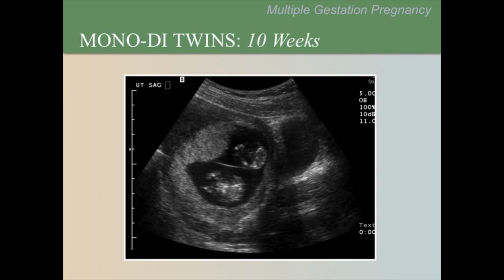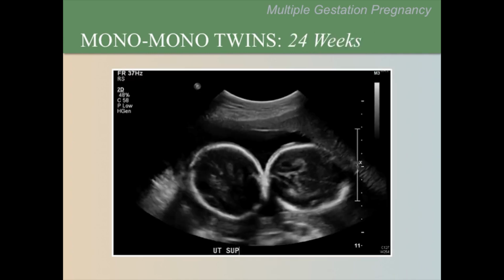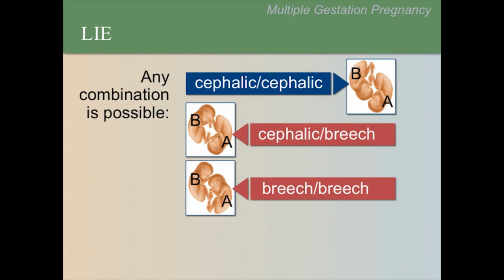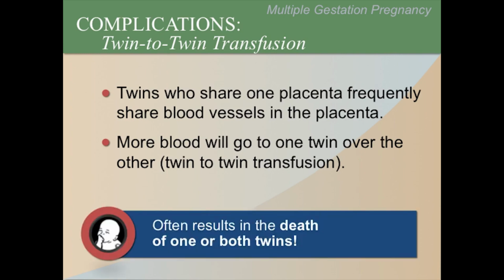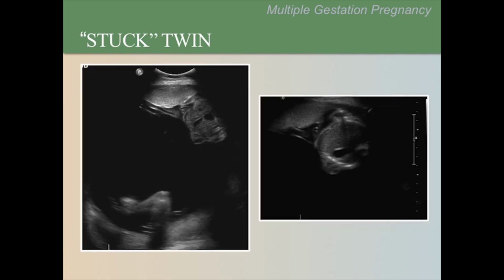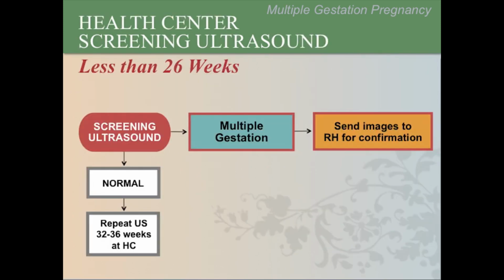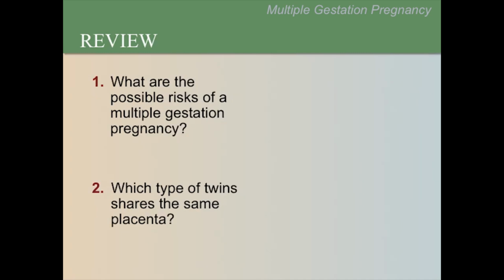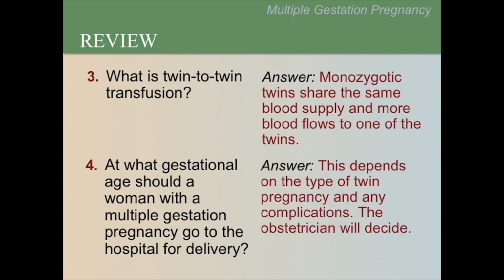Ultrasound Training Course 15 part 2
This video will explore how to diagnose Ectopic Pregnancy.